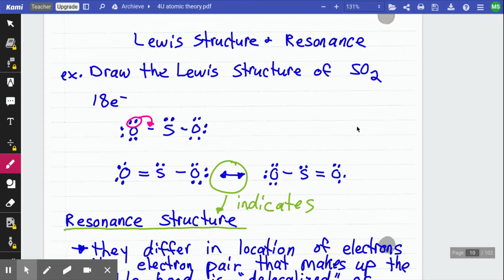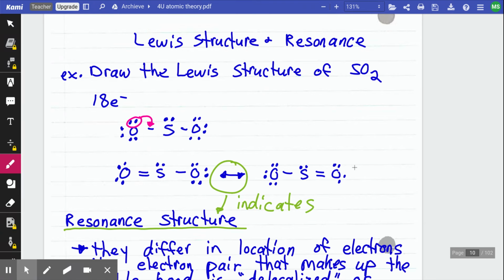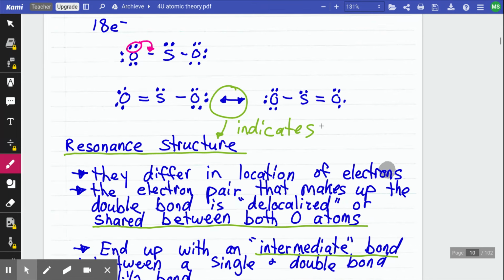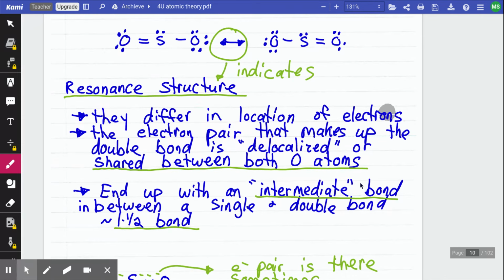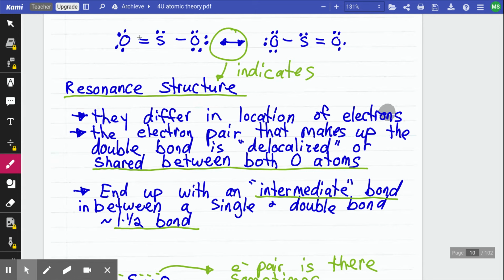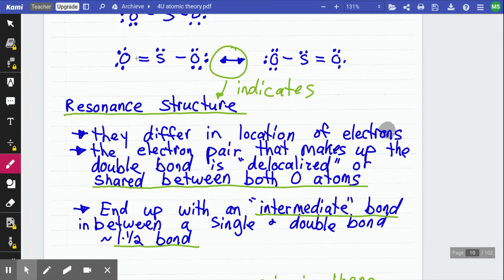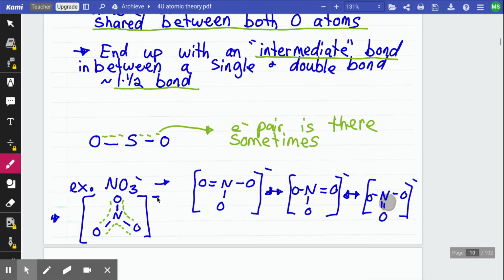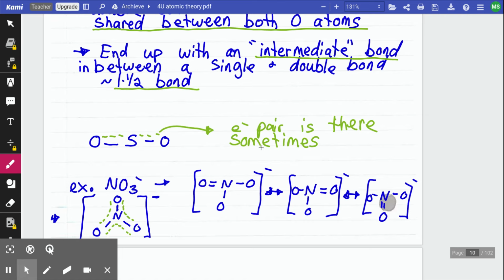Lewis Structures & Resonance